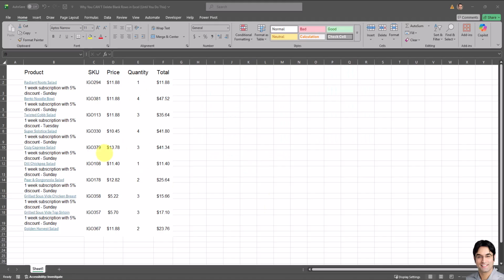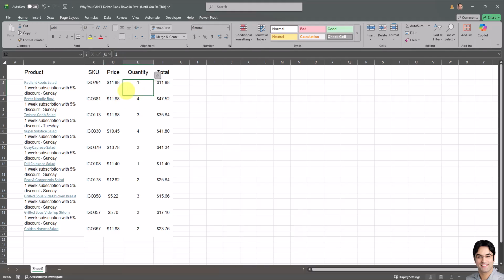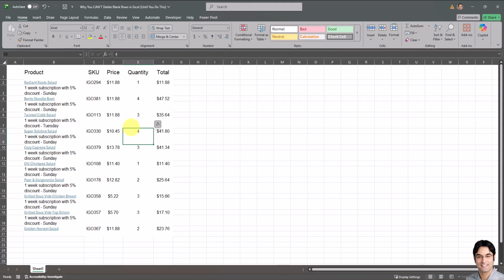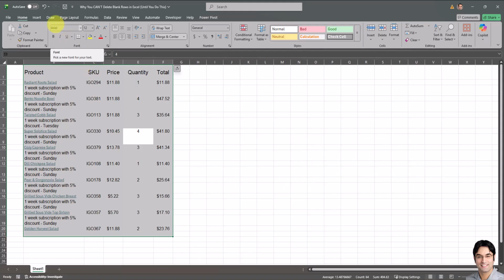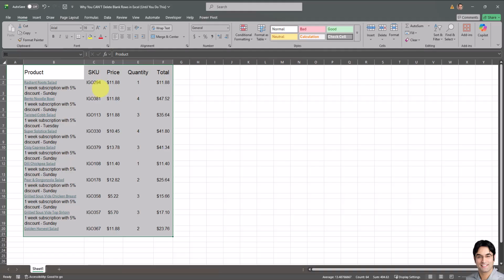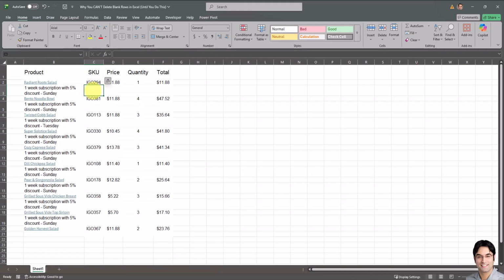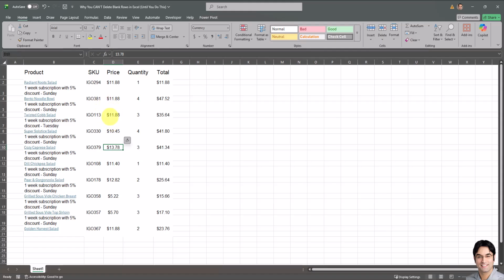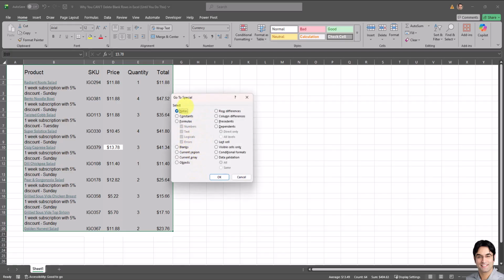Why You CAN’T Delete BLANK Rows in Excel — And How to FIX It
Trying to delete blank rows in Excel but nothing works? It’s NOT your fault — it’s merged cells.

When cells are merged, Excel no longer treats those rows as truly blank. That’s why Go To Special → Blanks → Delete Rows fails. In this video, I explain the real reason this happens and show you the exact steps to fix it in seconds.

What you’ll learn:
-Why merged cells block deleting blank rows
-How to unmerge cells safely
-The correct way to delete all blank rows instantly
-Why merged cells also break sorting, filtering, and formulas

Quick fix steps:
[ 1 ] Select the entire sheet (Ctrl + A)
[ 2 ] Go to Home → Merge & Center → Unmerge Cells
[ 3 ] Press Ctrl + G → Special → Blanks → OK
[ 4 ] Press Ctrl + – → Delete Entire Row